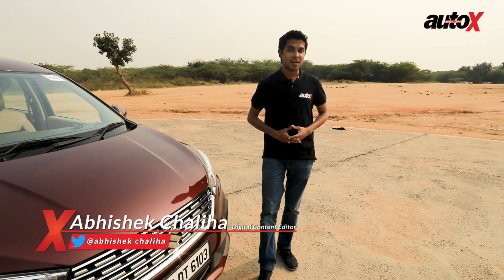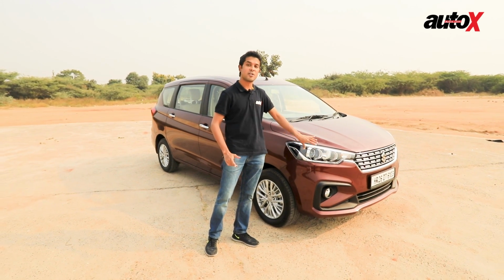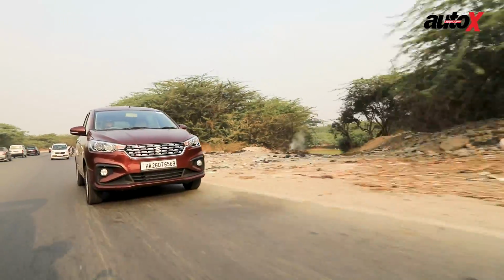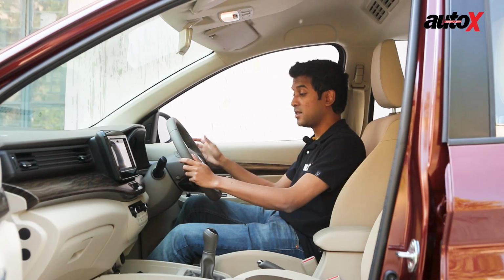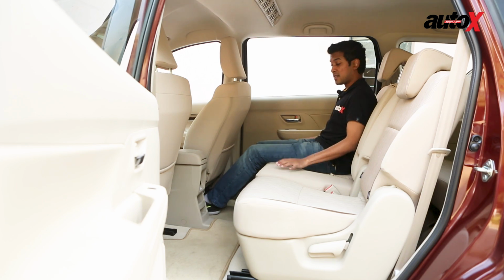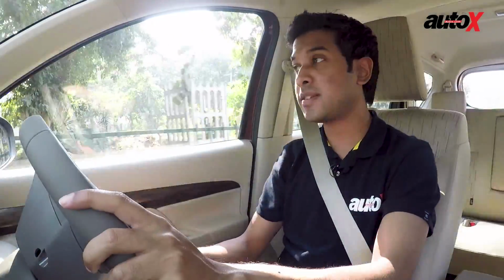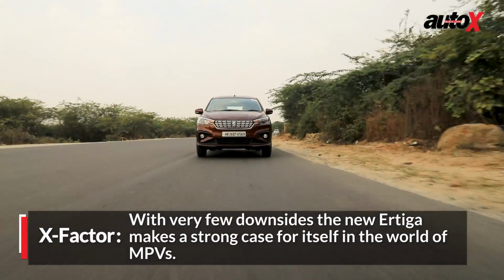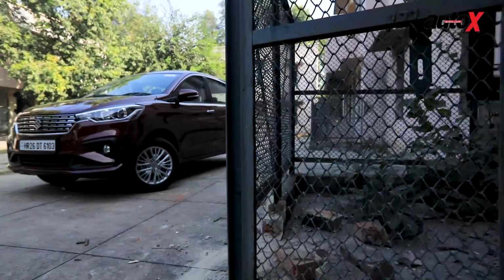2018 Maruti Suzuki Ertiga Automatic & Manual Review | First Drive | autoX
The new 2018 Maruti Suzuki Ertiga makes a strong case of itself as a good all-rounder that is packaged as a value for money offering with prices ranging between Rs. 7.44 lakh to Rs. 10.90 lakh (ex-showroom Delhi) . The new Ertiga is offered as standard with a mild hybrid system for petrol and diesel models and comes with a healthy standard equipment list.